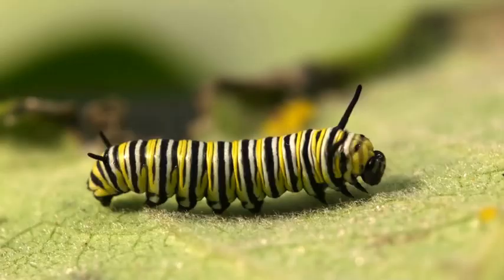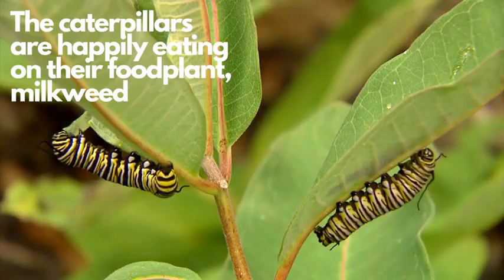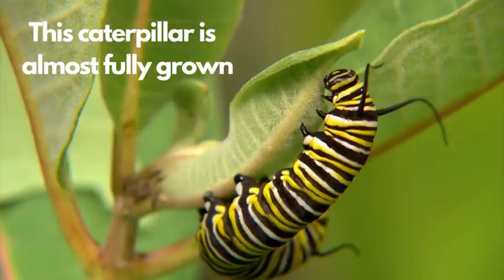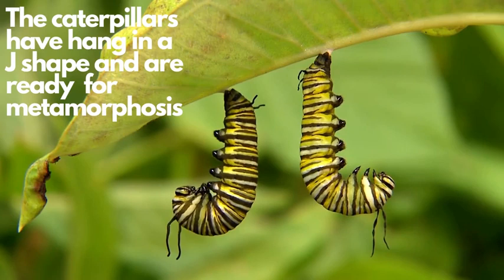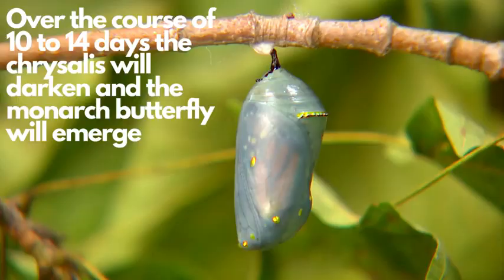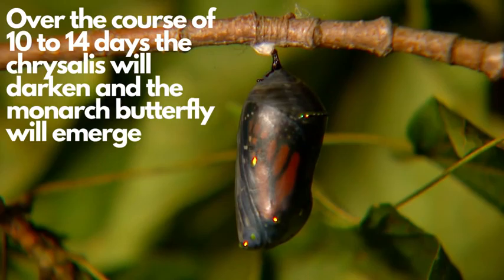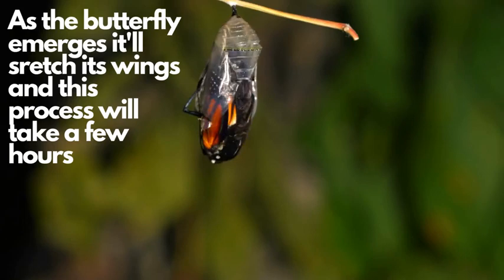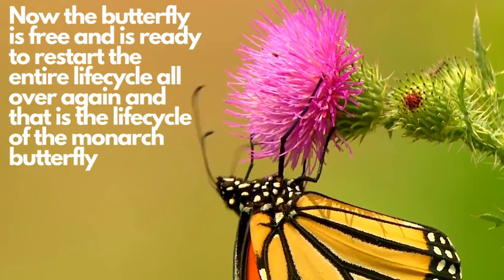[Special] North American Lifecycle of the Monarch Butterfly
[Special] North American Lifecycle of the Monarch Butterfly Enjoy!!!